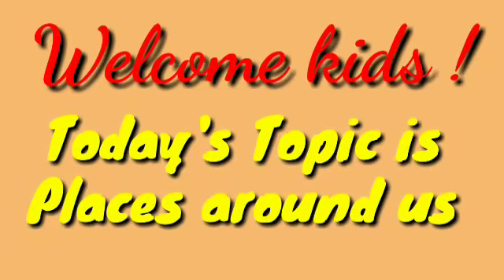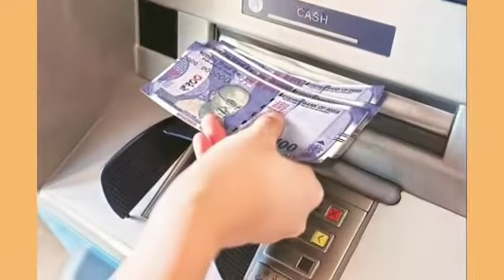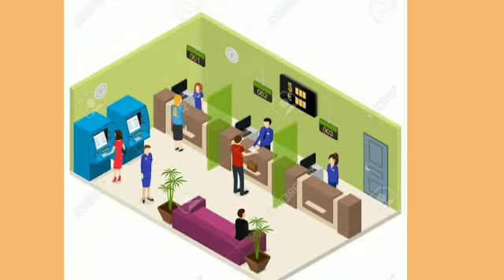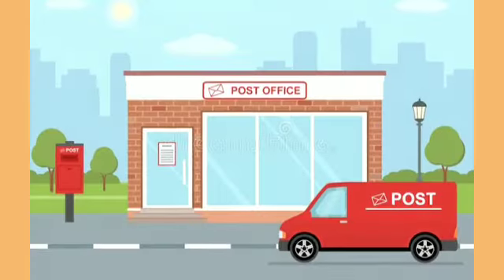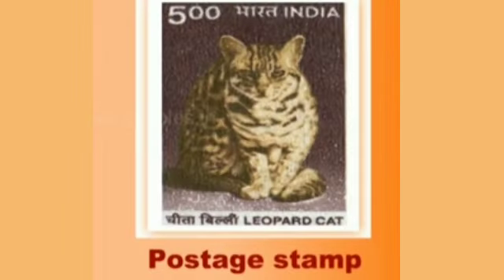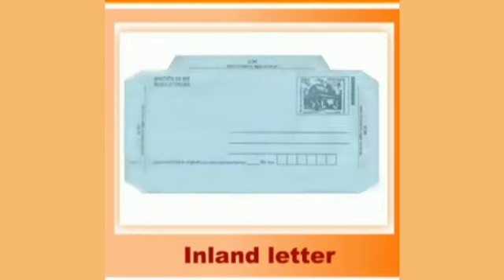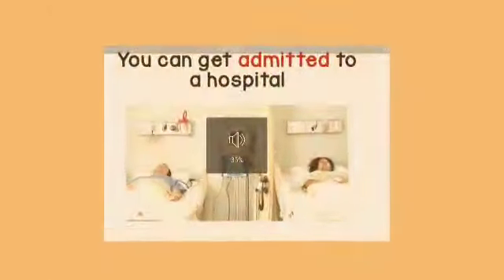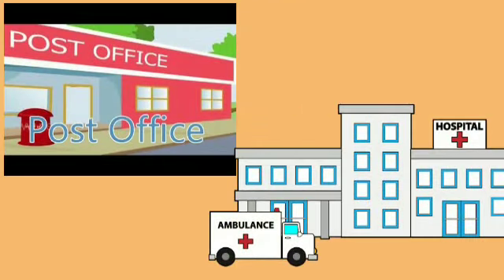Places around us ATM, Bank, Post office.